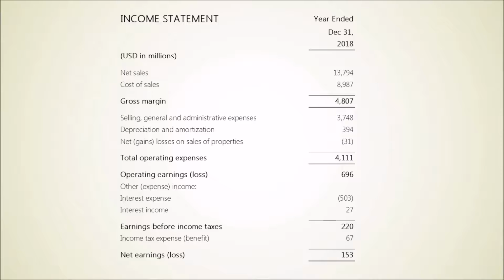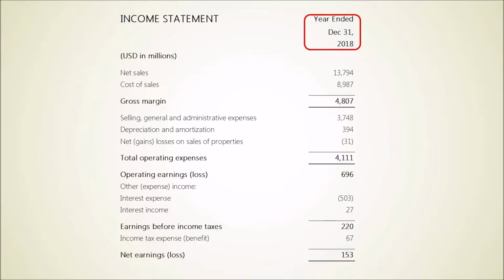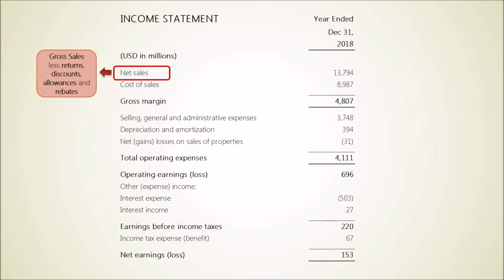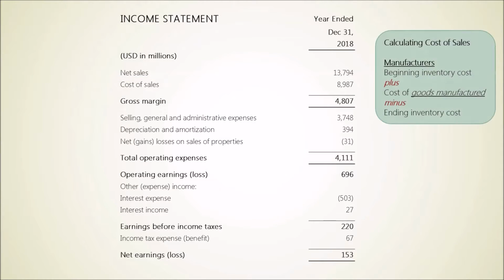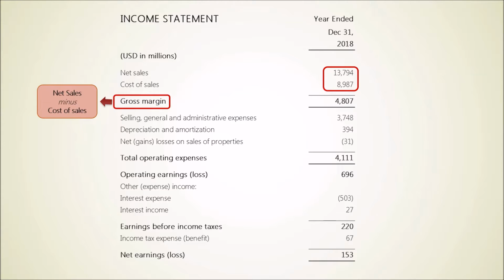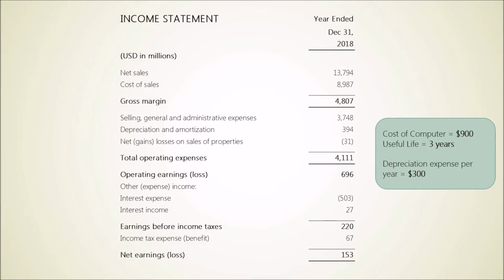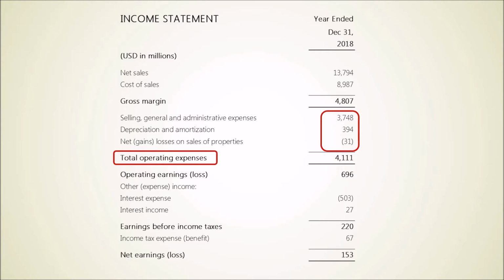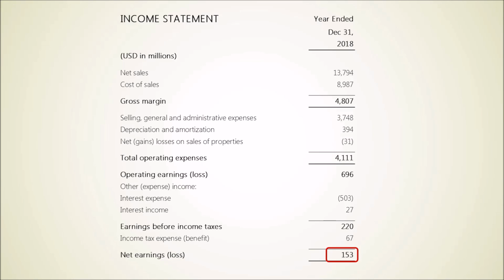Income statement explained by Line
Course Alert:
If you would like to learn in detail, how to calculate income statement variances and the impact they have on sales $, profit $ and profit margin % and ebitda %, and how to explain performance vs budget and prior periods, click on the link for a detailed video course (at a special price). You will also learn how to analyse and present the results of the variances to management and will be able to download solved variance calculation Excel templates.

In this income statement tutorial, I explain the format of the income statement along with commonly used income statement accounts.

Income statement tutorial
You will learn in this tutorial what an income statement or profit and loss statement looks like. We look at a real income statement of a company that sells toys. We start with explaining the period covered by an income statement, and then move on to currency and rounding.

The income statement tutorial then explain what is the meaning of net sales and how cost of sales is calculated. We understand that gross profit is the difference between net sales and cost of sales. We then take a look at operating expenses including selling, general and administrative expenses. We also understand with the help of an example what is depreciation and amortization and gain or loss on sale of properties.

In this income statement tutorial, we then understand how earnings are calculated and how interest and taxes are shown separately on an income statement.

By the end of this income statement you will understand exactly how it looks, the key accounts or line items used and their meanings and how to understand an income statement.